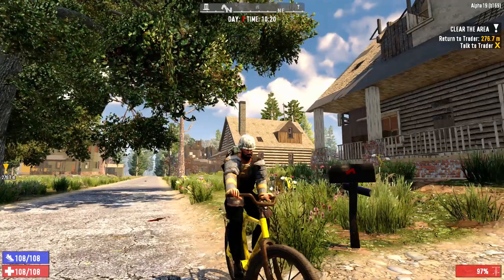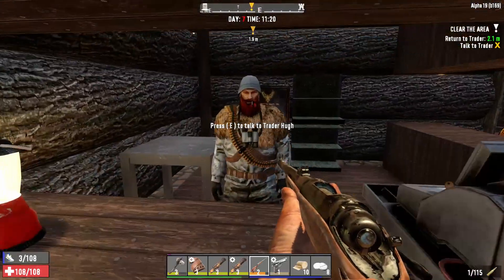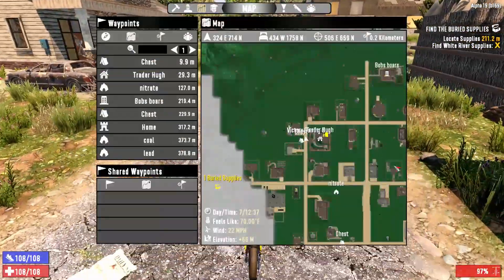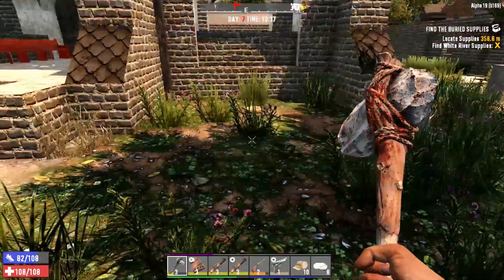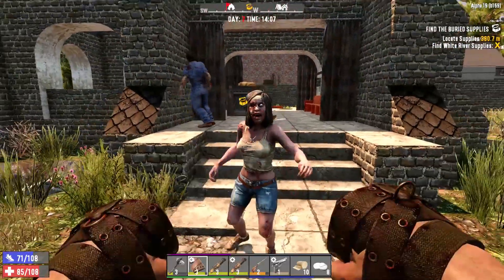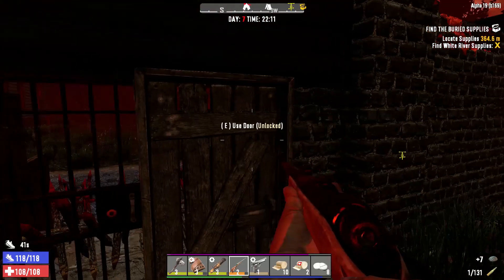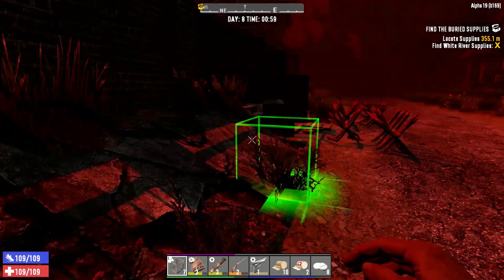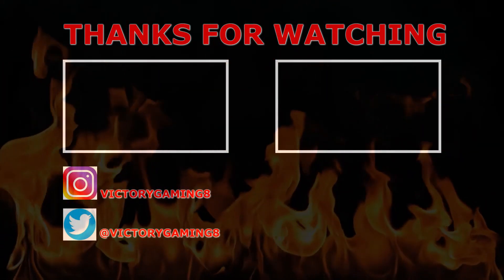7 Days to Die | Alpha 19 Gameplay | Ep7 Graveyard Spoils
Game Settings: RWG, Nomad  Difficulty, 8 Blood Moon Count, and Air Drops marked.
We do some grave looting and use it as our blood moon horde base.